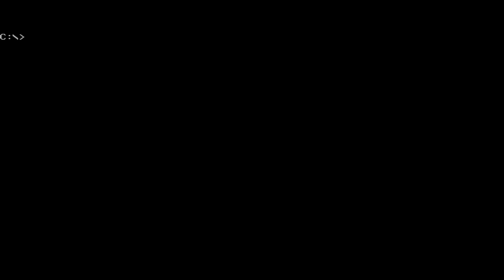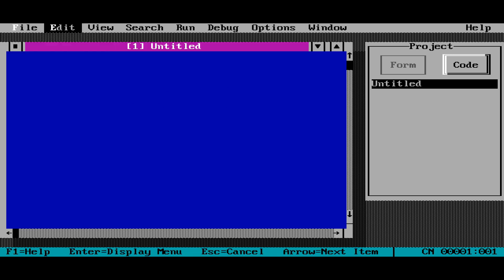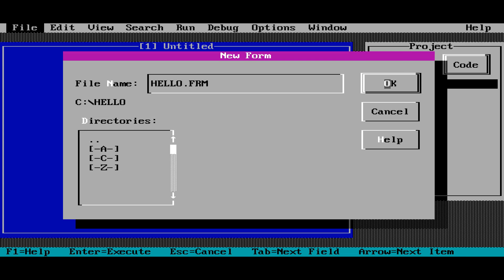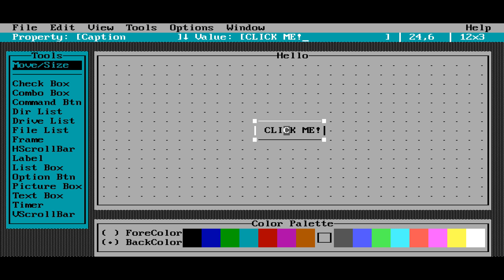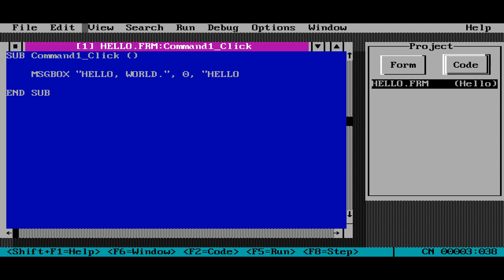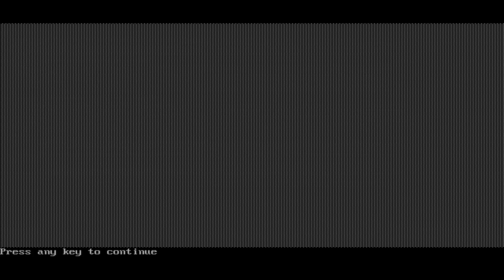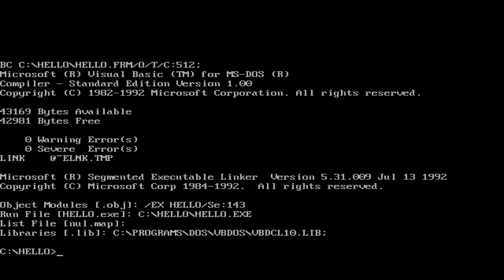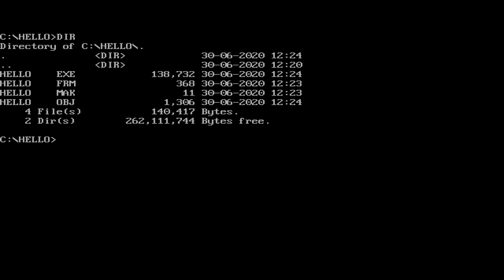Creating a Hello World Program in Visual Basic for DOS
Title tells it all.